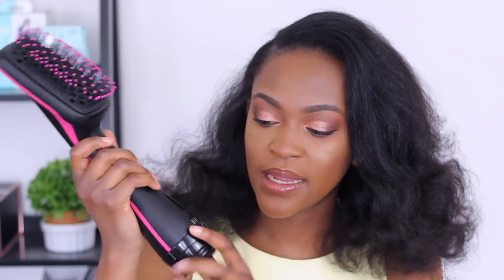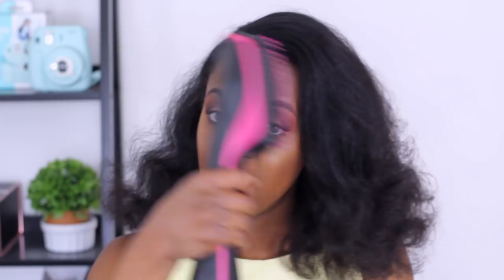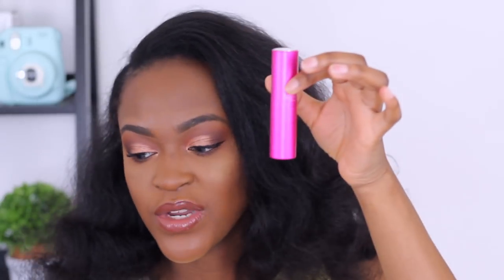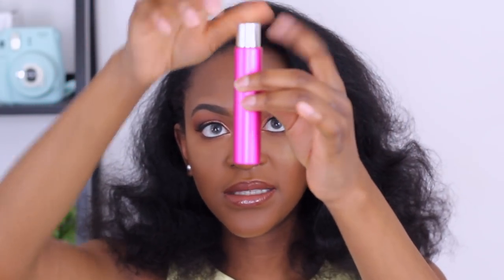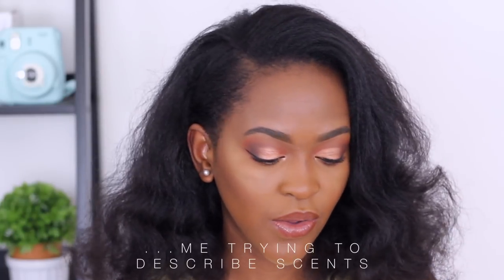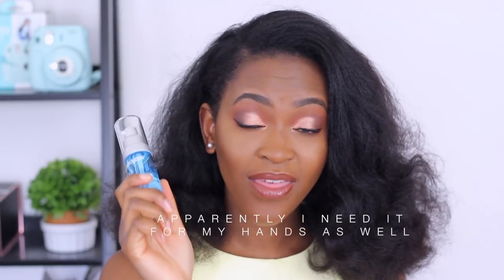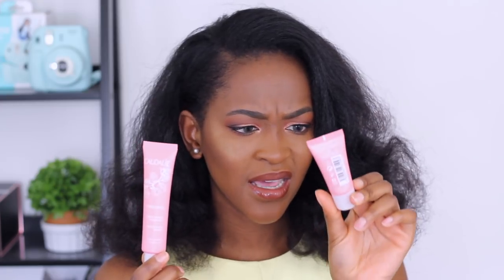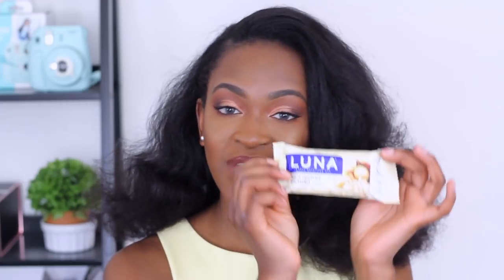LIFE UPDATE | Graduating, Straightening my hair, Favorites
CONGRATULATIONS to all the 2018 graduates. You did it.

PRODUCTS MENTIONED:
Revlon one step dryer
Neutrogena hydroboost multivitamin booster
Caudalie vinosource moisturizing sorbet
Luna White Chocolate Macadamia